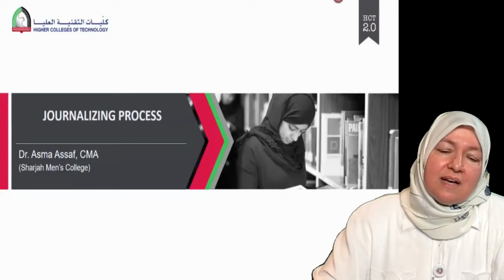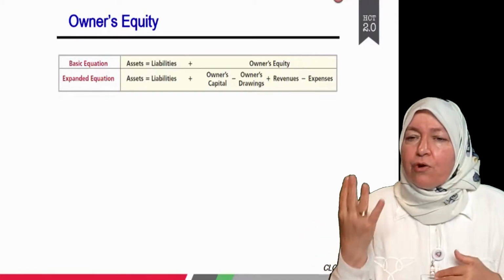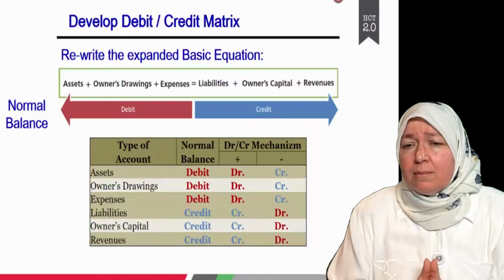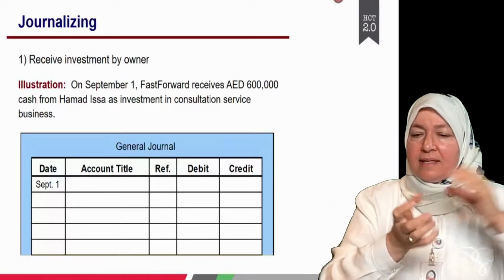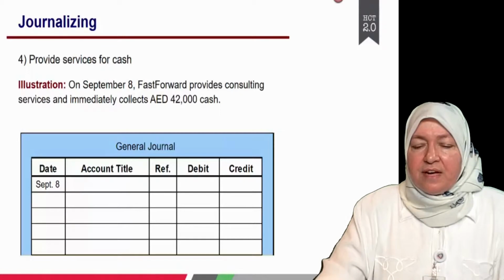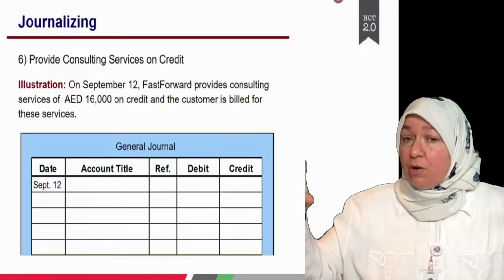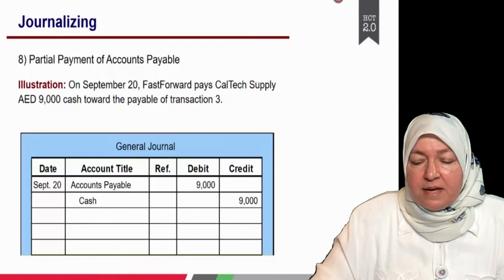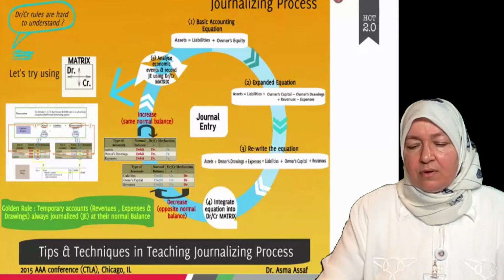ACC 1003: Journalizing process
An explanation of ACC 1003 CLO 2: double entry principles in financial transactions